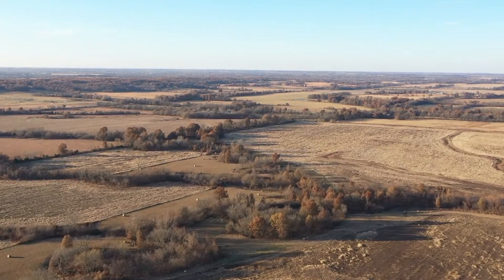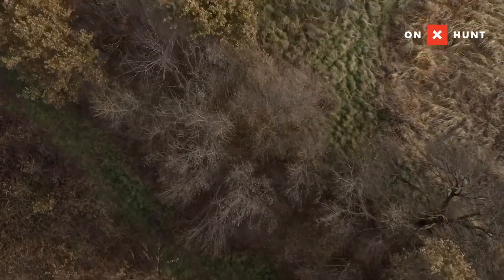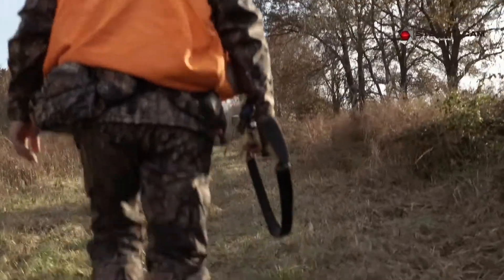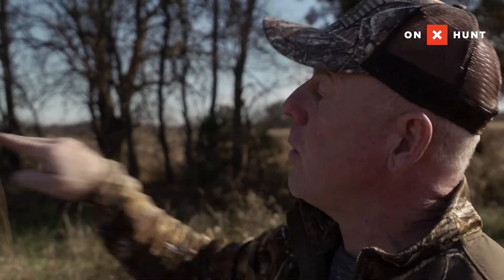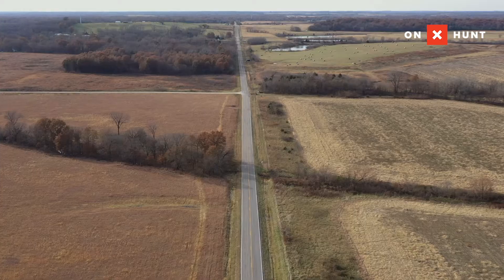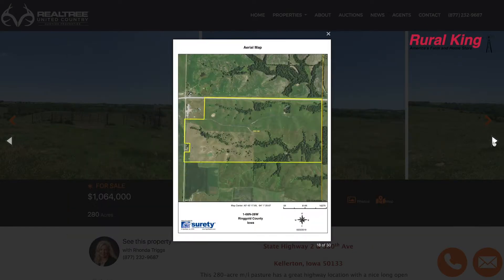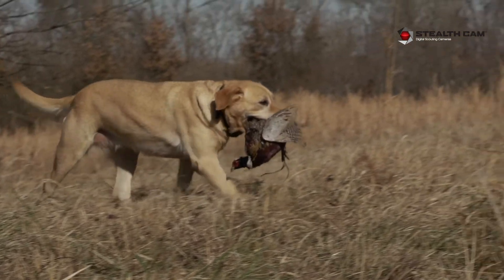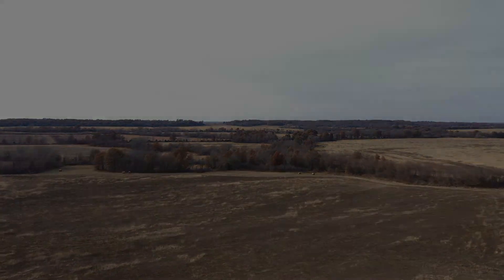How to Get Paid to Create Upland Habitat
Slade visits with Tondo Waldron, and they look at some CP-33 upland habitat buffer strips. Waldron explains the steps landowners can take to receive federal grant money for maintaining these strips, which provide good travel corridors for whitetails, and excellent ground cover for quail, rabbits and young turkeys. Finally, get a sneak peek at a 280-acre farm for sale in the heart of Southern Iowa big buck country.